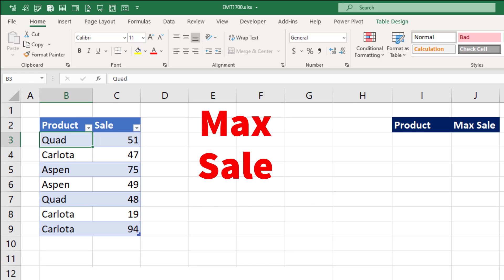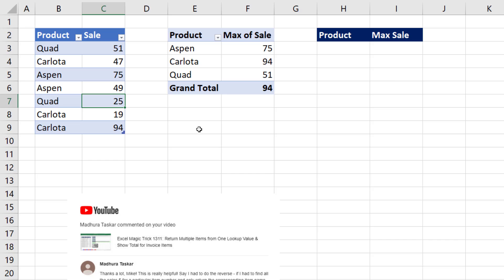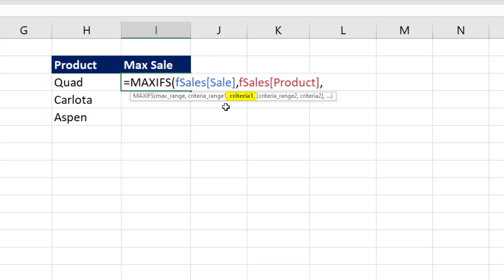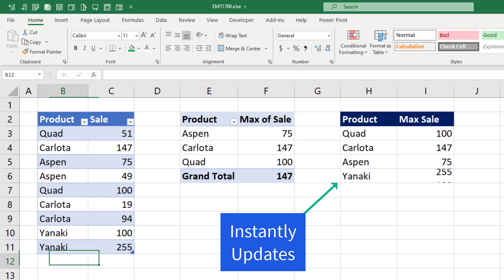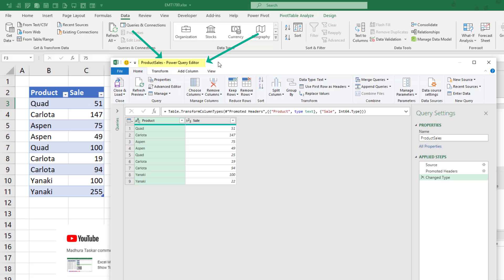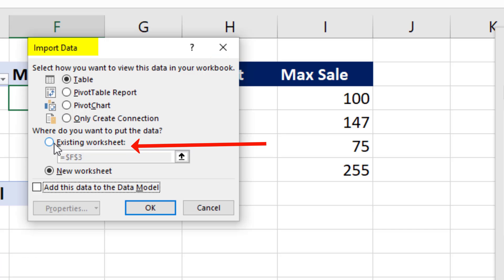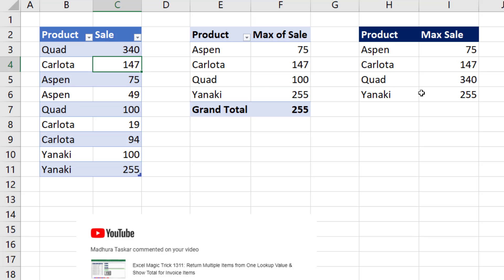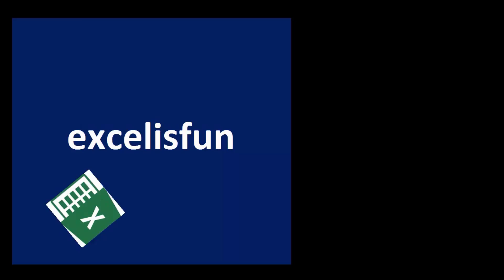Biggest Sale for Each Product: PivotTable, Formulas or Power Query? Excel Magic Trick 1700.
Learn how to create a report that shows the largest sale for each product using a PivotTable, Excel Worksheet Formulas or Power Query.
Topics:
1. (00:00) Intro.
2. (00:13) PivotTable.
3. (00:59) Worksheet Dynamic Spilled Array Formulas.
4. (02:48) Power Query.
5. (04:16) Edit Formula.
6. (04:32) Edit Power Query.
7. (04:56) Update after source data changes.
8. (05:17) Summary, Closing and Video Links

How to show biggest sale for each product? How to show max sale for each product? How to show largest sale for each product?